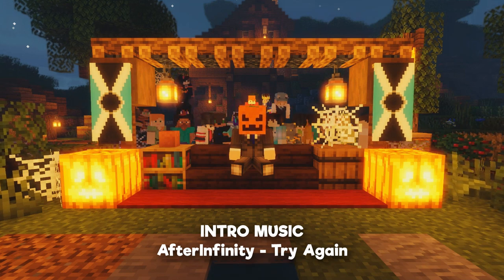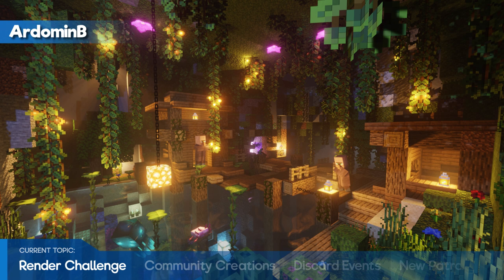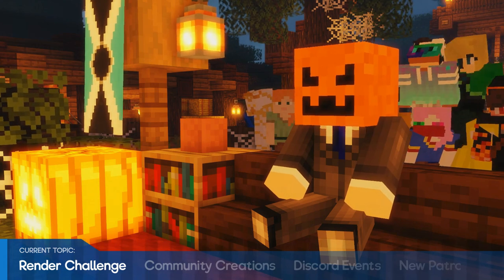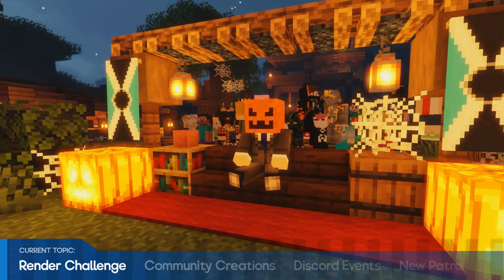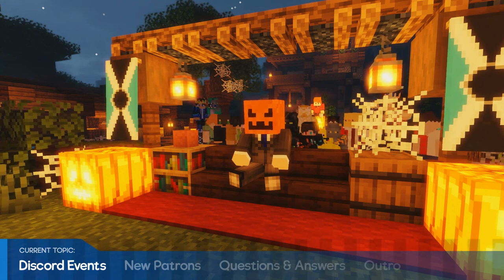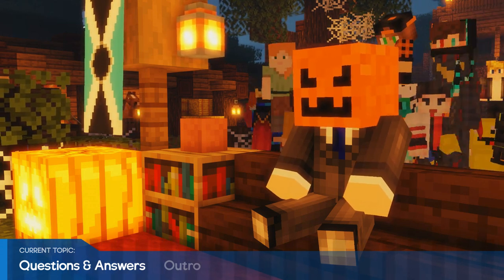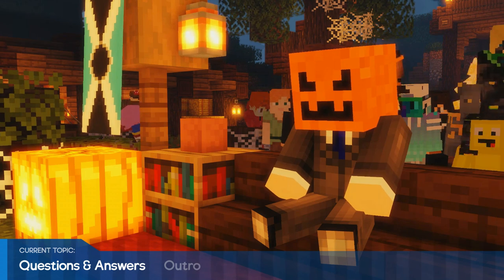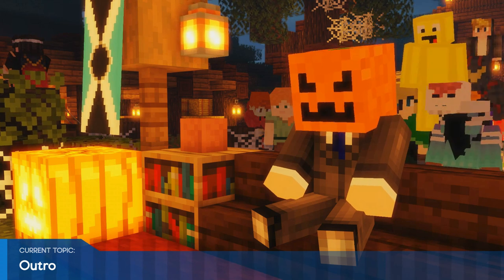Epic Music Videos & Mushroom Challenge! - COMMUNITY ROUNDUP (October 2021)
Welcome to the October Community Roundup!

Recorded on our Minecraft Server hosted by Apex Minecraft Hosting.

0:00 INTRODUCTION

This month we announce the winner of the LUSH CAVE Render Challenge, announce the next Render Challenge, feature new Patrons, answer questions and showcase some of the Community Creations from September!

0:13 ANIMATION COLLAB

Reminder about the next Minecraft Animation Collab.

Theme: COMMAND BLOCK
Deadline: October 24th

Create a short animation no longer than 10 seconds themed around COMMAND BLOCK.

0:34 RENDER CHALLENGE

Congratulations to ArdominB for winning the LUSH CAVE Render Challenge!

Here are the details for the next challenge.

Theme: MUSHROOM

Create a Minecraft render using any software of your choice themed around MUSHROOM.

Resolution: 1280x720 minimum
Deadline: October 24th

The winner will get to choose the theme of the next Render Challenge!

2:23 COMMUNITY CREATIONS

4:13 DISCORD EVENTS

4:25 NEW PATRONS

Thank you to the new Patrons that pledged this month!

KaputGosling902
Siredian Mendoris
Awkward_Bunion33
panda_cjw
Tankbreaker1

4:54 QUESTIONS & ANSWERS

Answering questions from the community! Be sure to leave your questions in the comments section of this video to be answered in the next Community Roundup.

7:02 SUGGESTIONS & OUTRO

As always if you have any suggestions for the roundups please let us know!

- Watch animations early!
- Have your name in the credits!